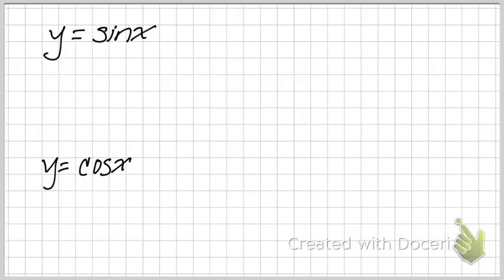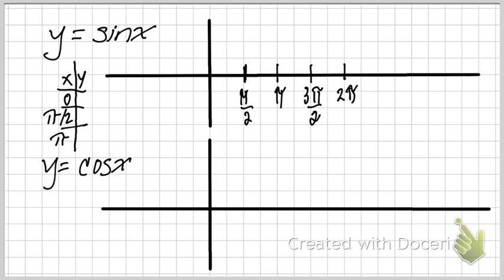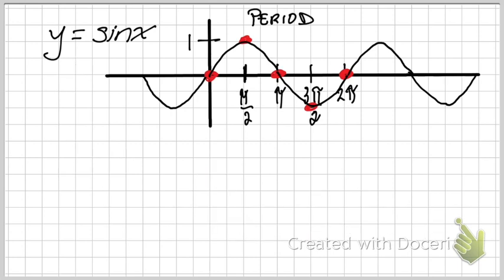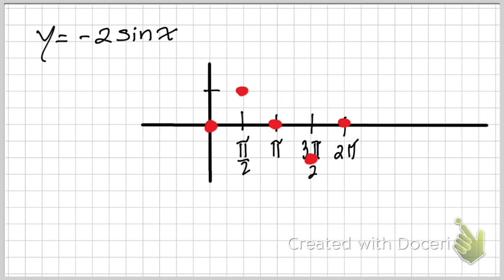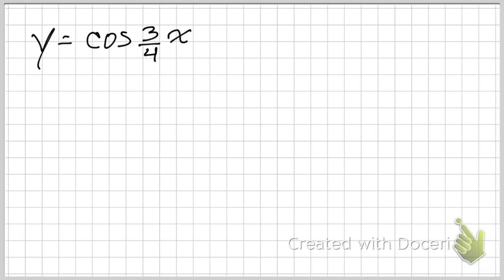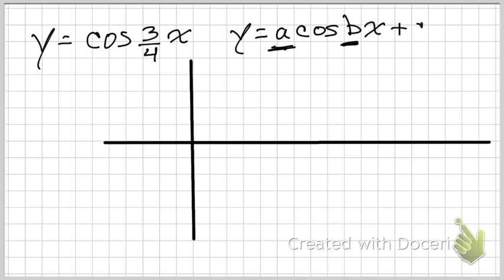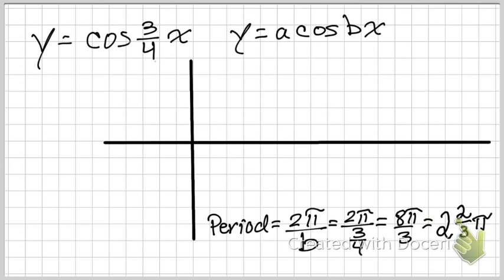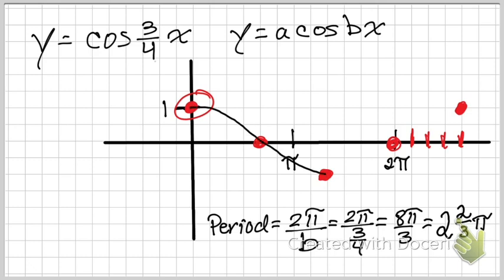Sine Cosine Graphs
Precalcus: ALEKS Sine Cosine Graphs